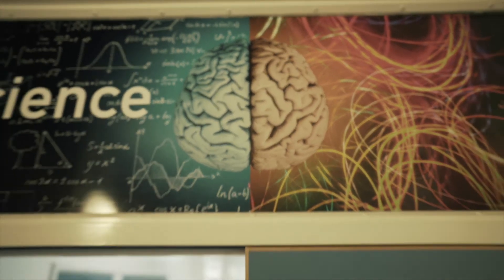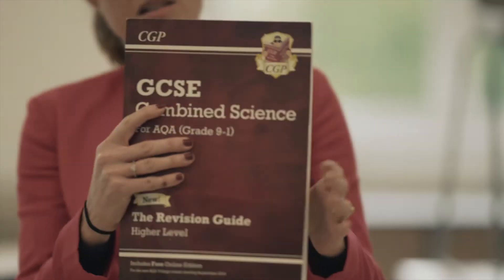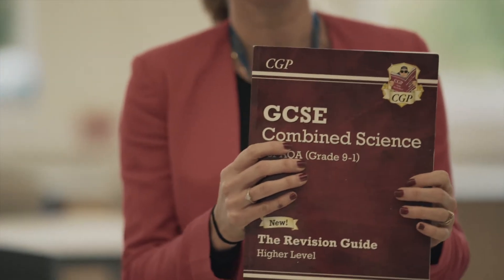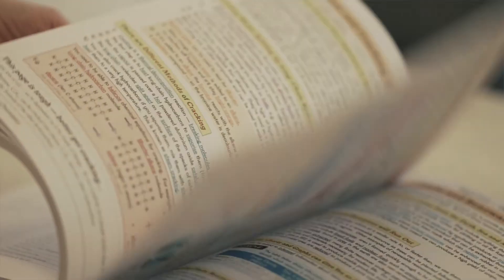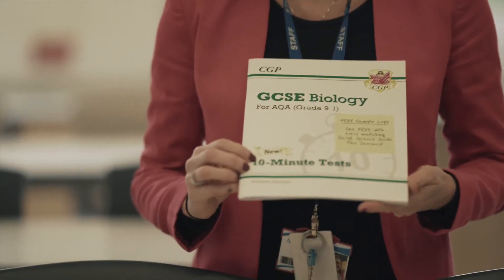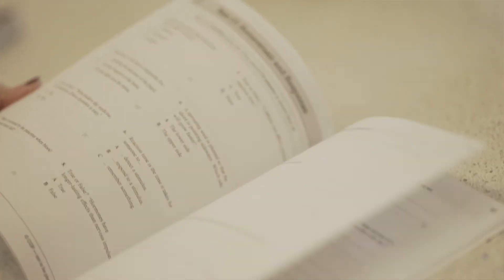Science Revision Introduction